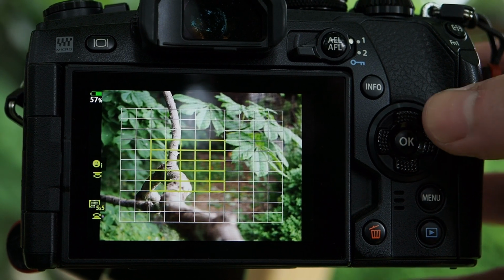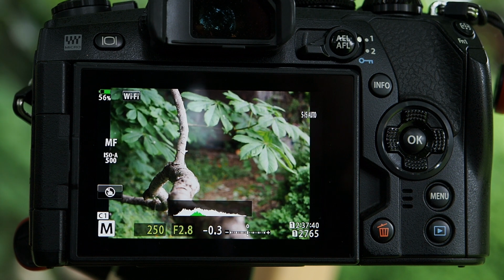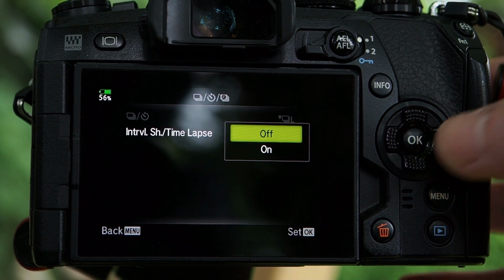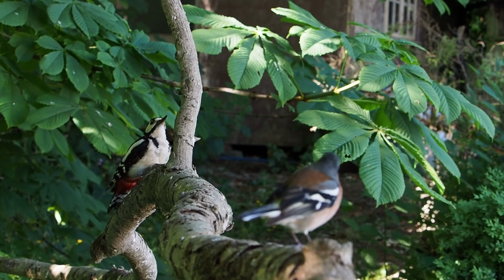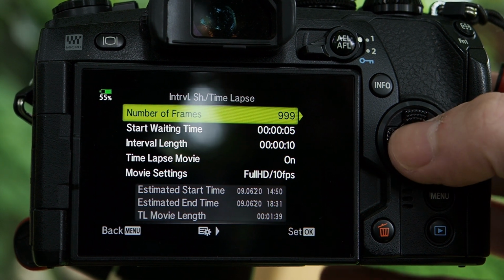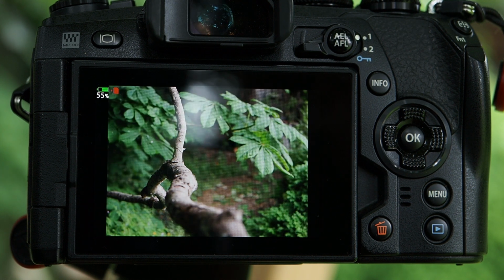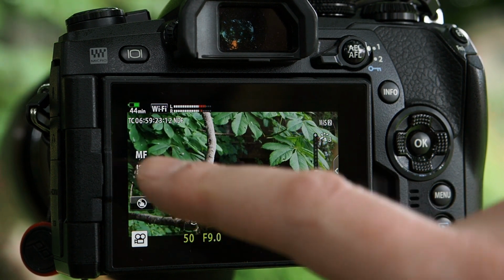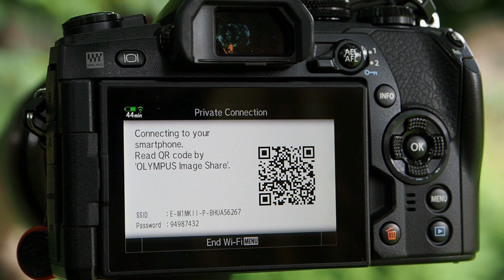Wildlife Photography Without a Long Lens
Learn how to get great wildlife photos even when you don’t have a long lens. Join me in my garden as I explore some of the great options built in to most modern digital cameras.

••• MY EQUIPMENT •••
Olympus OMD E-M1 Mark II
Olympus M.Zuiko 300 mm Pro f4
Olympus M.Zuiko 40-150mm Pro f2.8
Olympus M.Zuiko 12-40mm Pro f2.8
Olympus TG-5 Tough Camera

For vlogging, I use:

Olympus OM-D E-M1 Mark ii

Andrew Turpin